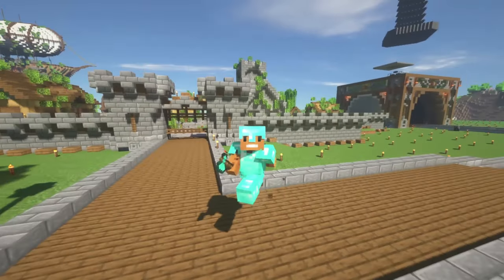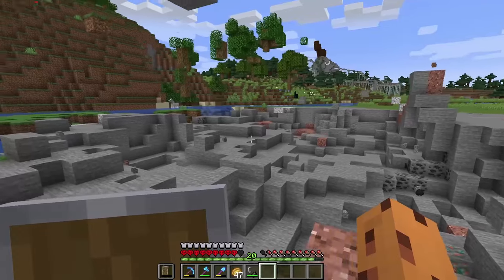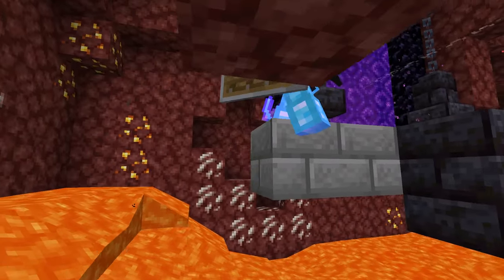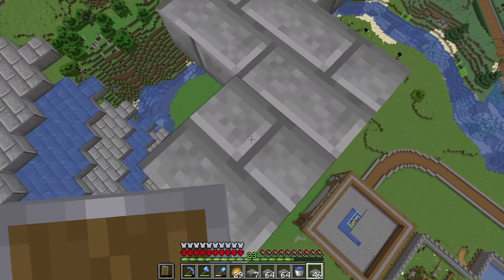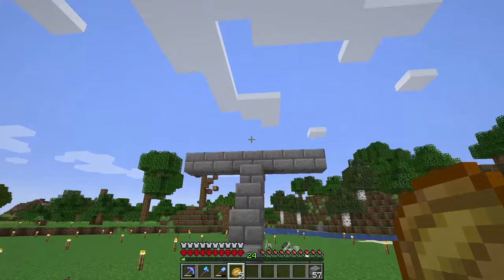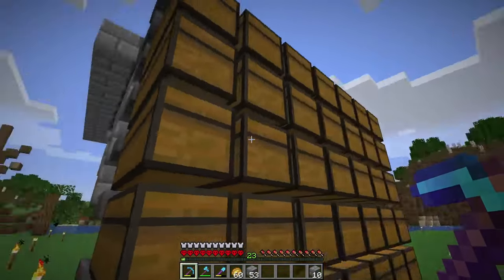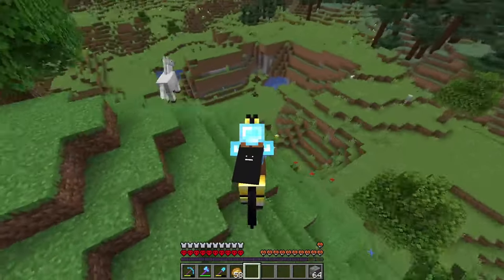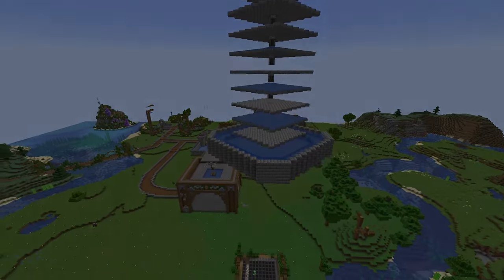I Built an AUTOMATIC Mob Loot Farm in Minecraft Hardcore! (#22)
I Built an AUTOMATIC Mob Loot Farm in Minecraft Hardcore! I have a massive project coming in the next couple of episodes so I built this farm for gunpowder!

It has always been my childhood dream to entertain millions and to create an amazing community of people. Cookie Army! 🍪❤️